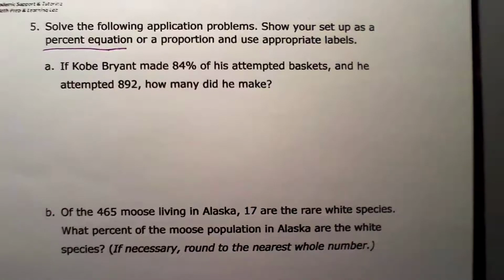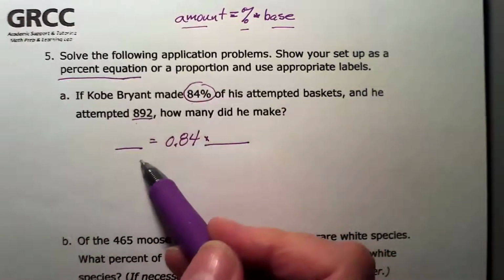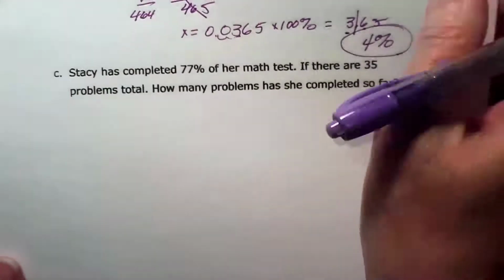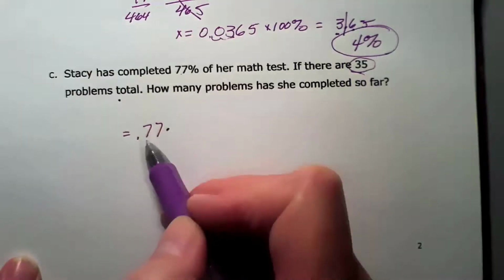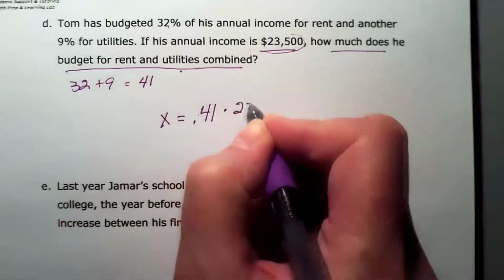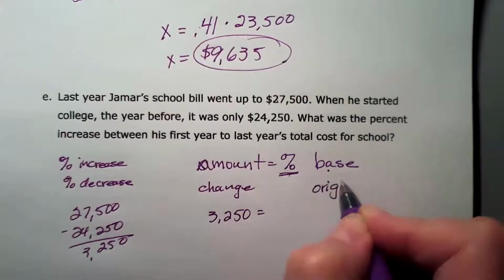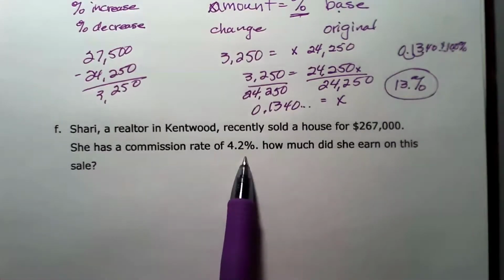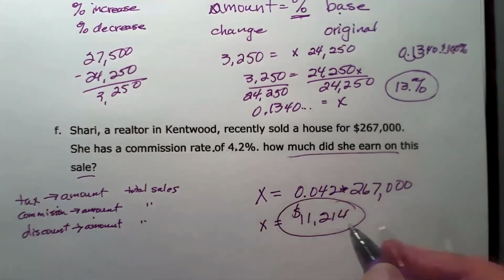Percent Review Q 5 a-f Using Percent Equations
This video demonstrates how to use percent equations to solve application problems.